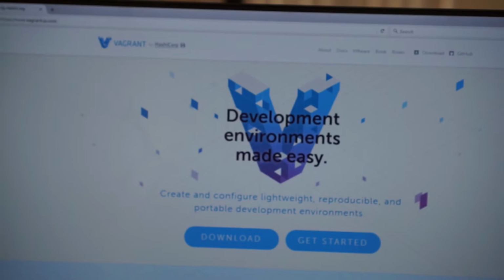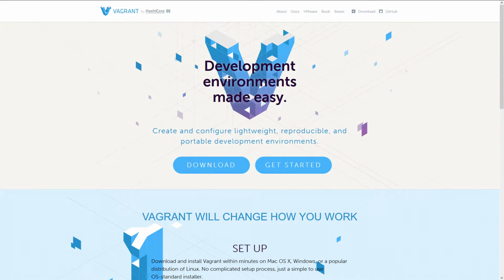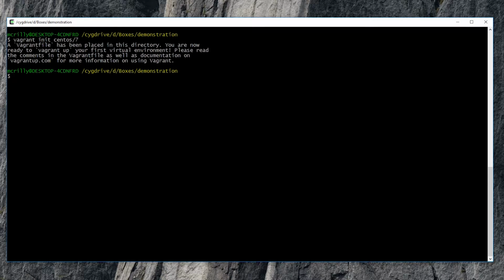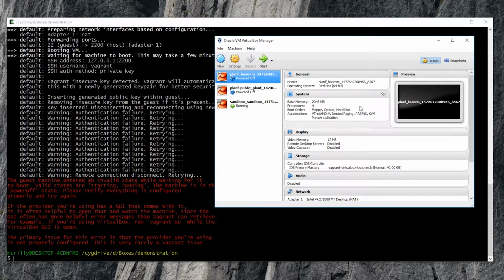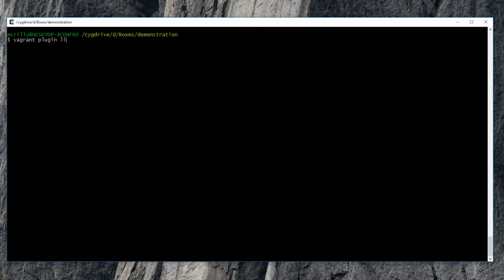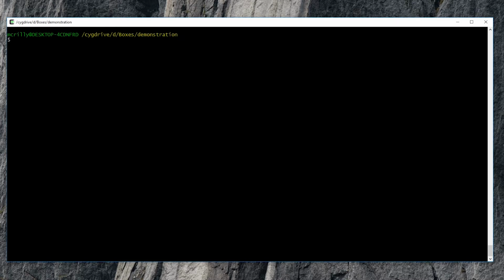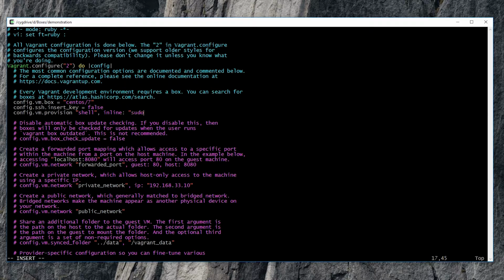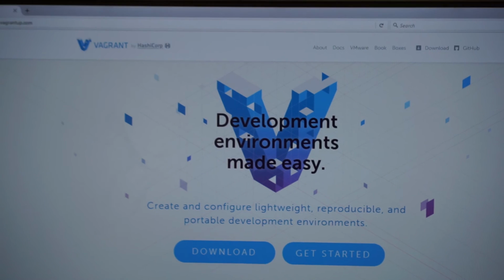It's Vagrant day!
Vagrant, in a nutshell. It's a critical tool for speedy development and sharing a "safe space" with fellow developers and engineers. Use it!